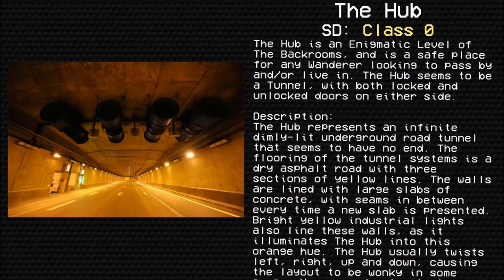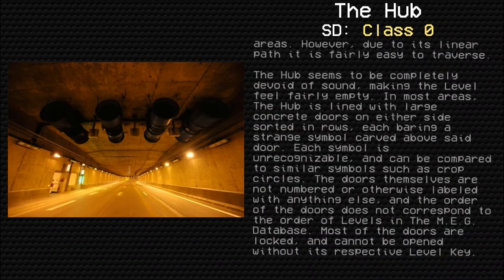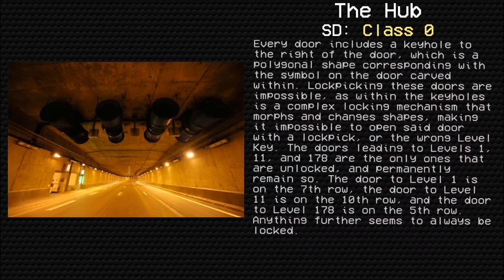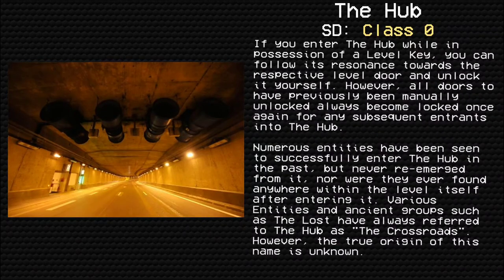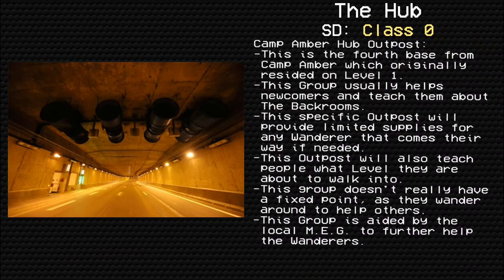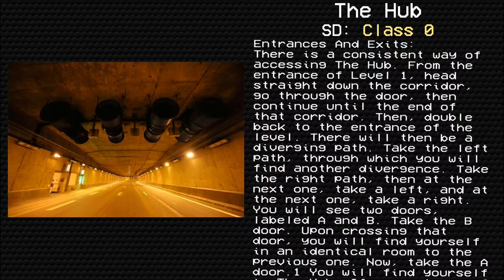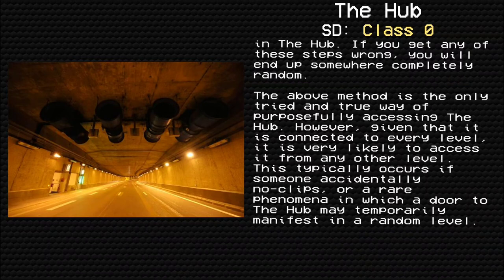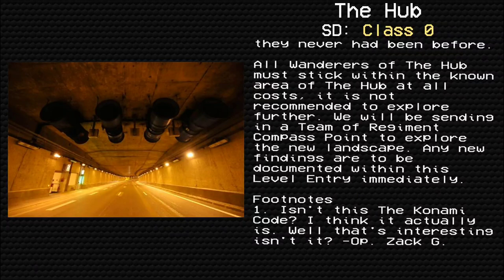"The Hub" | Enigmatic Levels of The Backrooms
"The Hub" - An Enigmatic Level of The Backrooms

The original authors of this entry are the Reddit users u/DMKampf and u/FireMatch
Rewritten by Mctoran and Stretchsterz.

Thanks to King of Death for narrating on the channel